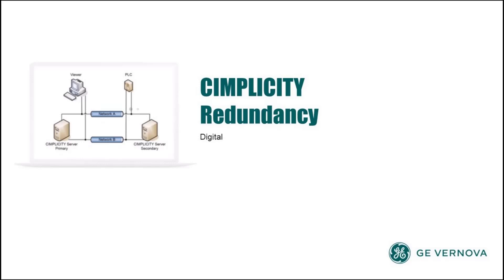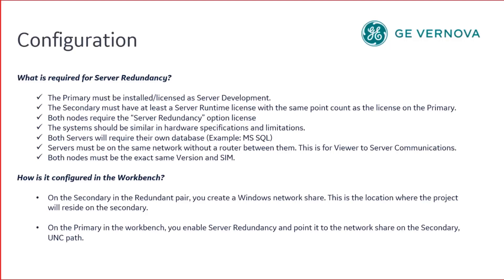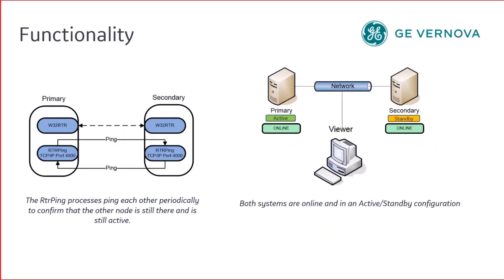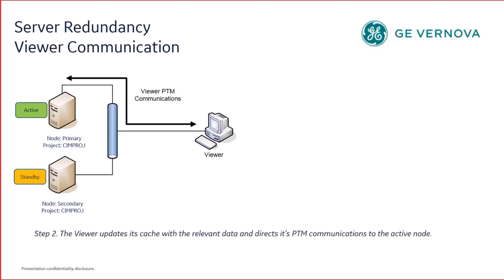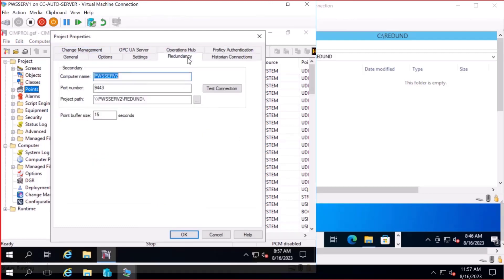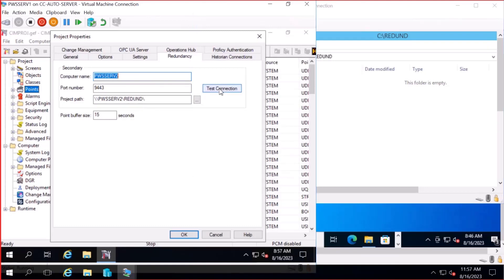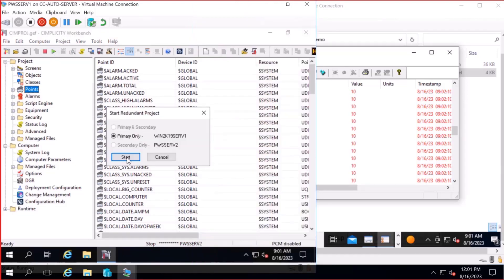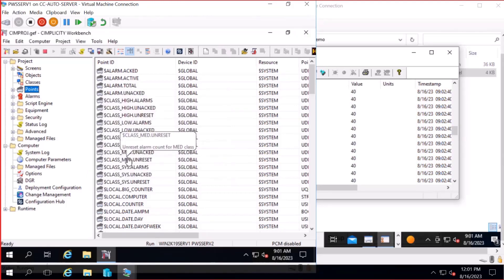How does CIMPLICITY Redundancy Work?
Congratulations, you've chosen to use CIMPLICITY Server Redundancy as part of your Mission Critical Application!  New to using this feature?  Watch this video to get started with CIMPLICITY Redundancy.

You can also find more on Server Redundancy in the CIMPLICITY Documentation

Providing a Window into your total operations cycle, CIMPLICITY enables faster, more Intelligent control and visibility into your operations.  As a proven Automation Platform, CIMPLICITY from GE Digital provides true client-server visualization and control—from single machines to plant locations, spanning the world—helping you manage your operations and improve decision-making.

Based on decades of GE Digital’s research and development, CIMPLICITY is the HMI and SCADA of choice for the world’s largest manufacturers. For applications of all sizes, CIMPLICITY can help deliver faster response, reduced costs, and increased profitability.

Get ready to increase your operations efficiency with CIMPLICITY!